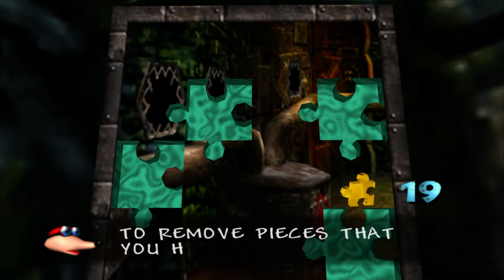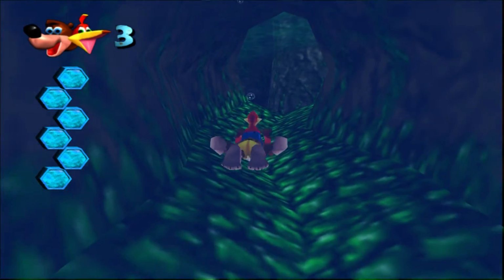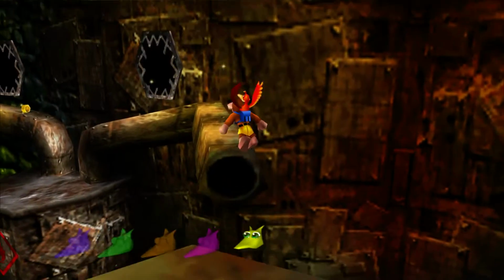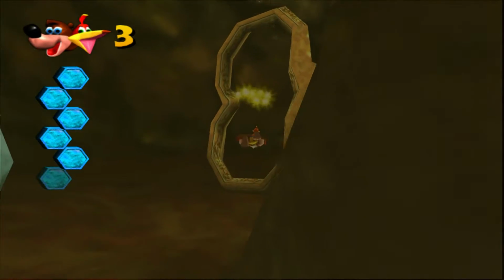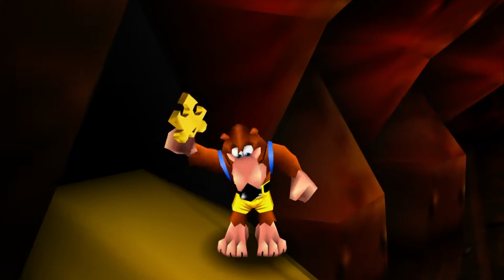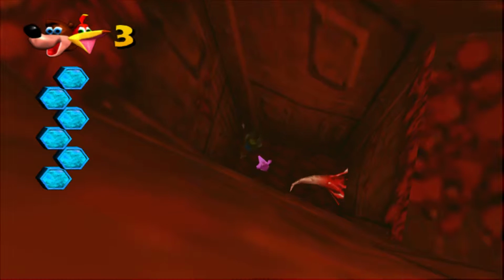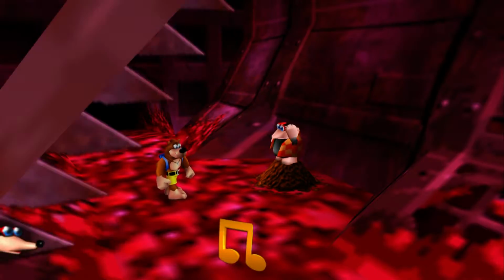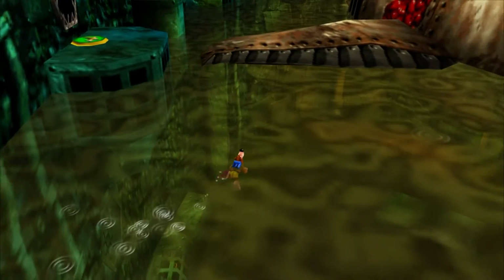Banjo Kazooie Episode 4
Hello everybody! Sorry about the delays in uploading. Been going through a personal hell lately, but things are getting better. Lost my car and still have no job, but I now have a new car and my security license stuff is going to be underway shortly.
Otherwise, welcome to clankers cavern!